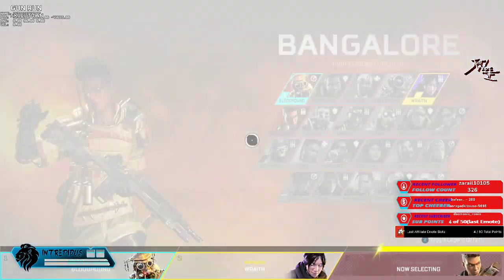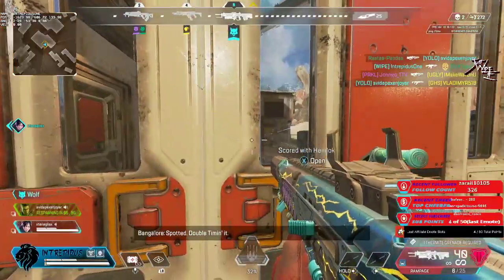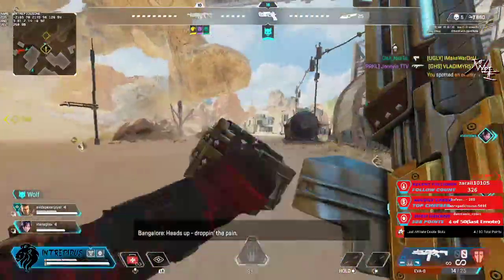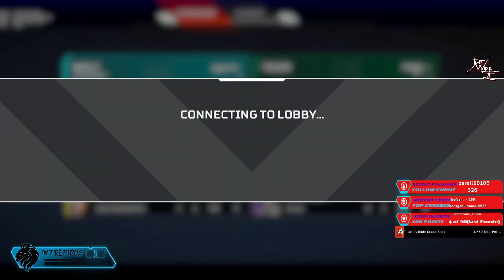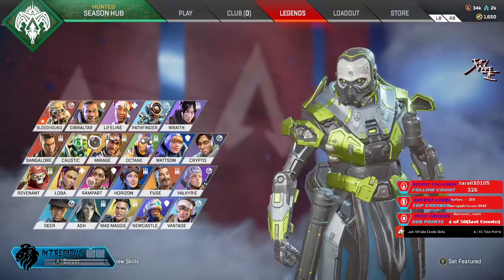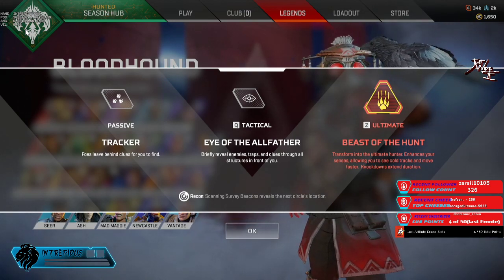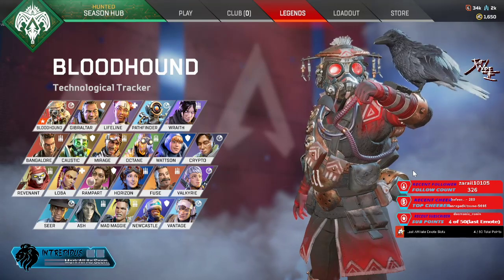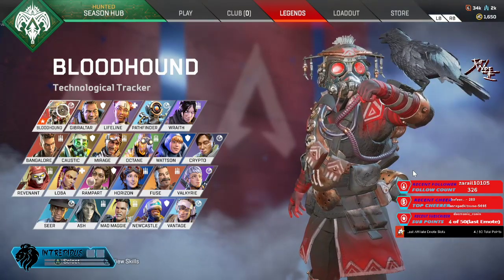Apex helpful Series: Legend Tips for Bloodhound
this is the Sixth video in what will become a series targeted towards helping new and returning players getting to the highest level of play they can with helpful game sense tips for Individual Legends, how to learn new Legends. what makes a pay to win skin and other information that don't seem like much but will elevate your gameplay to the next level, in this Video we cover tips I believe are Useful to Learning Bloodhound and why you might use them over Seer and some possible comps which you might find a Bloodhound and what Role on the Team Bloodhound Typically Fills hope you enjoy and if you read the Description comment what legend you'd like to see next and I'll do their video within the next 3